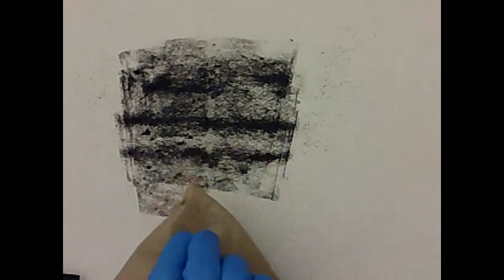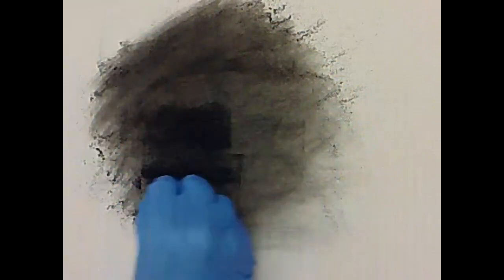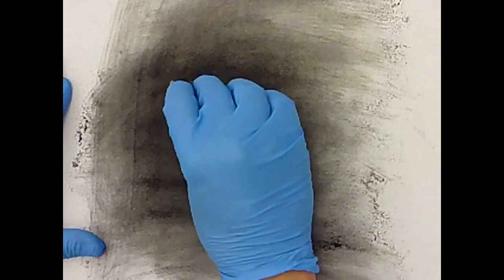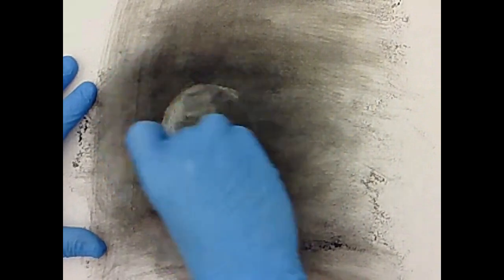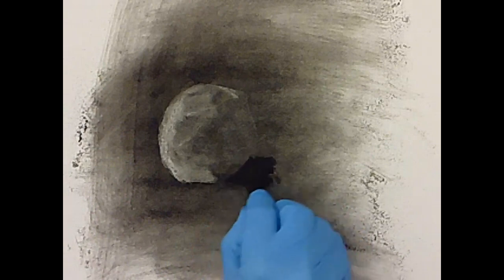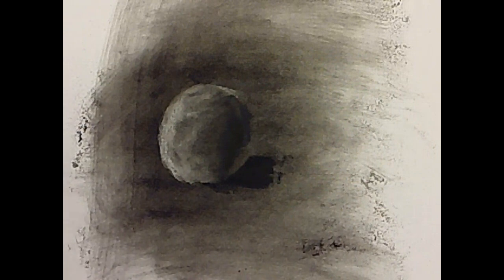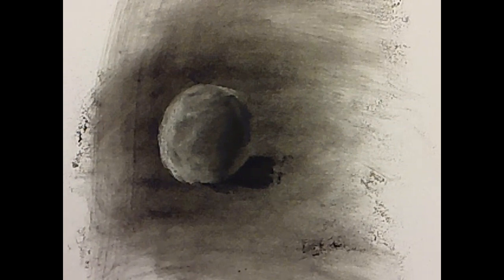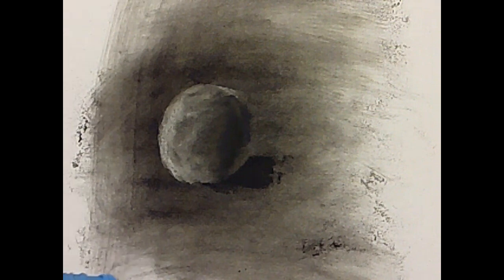131 10SubtractiveDemoforHomework1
DEMO - Subtractive Charcoal (to prep for homework)